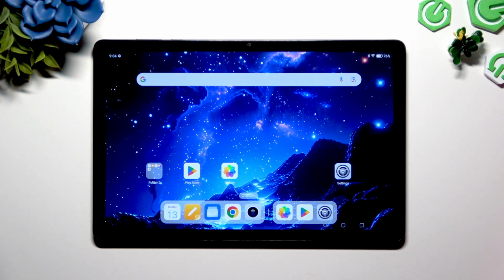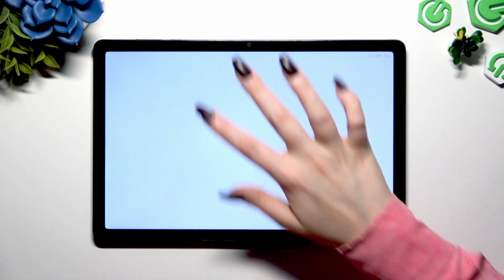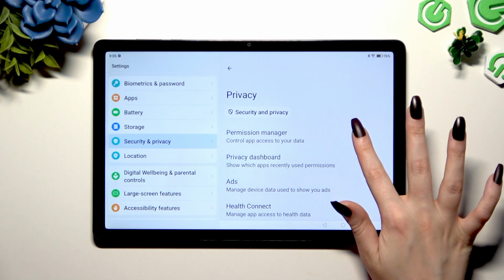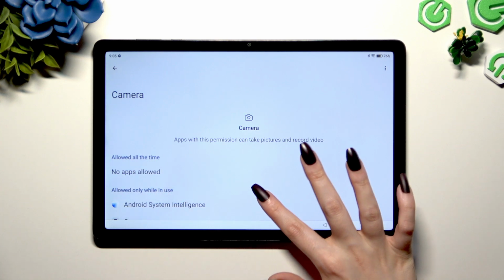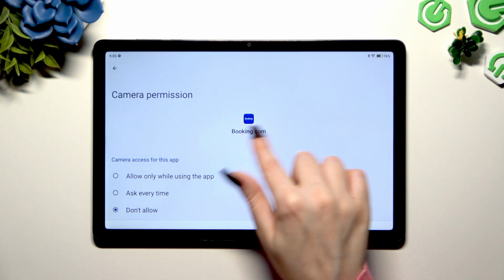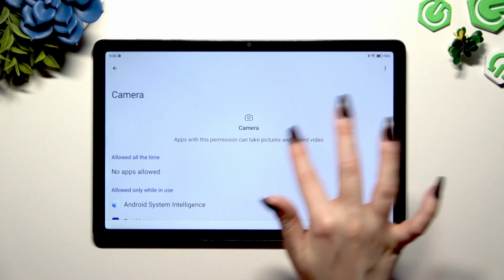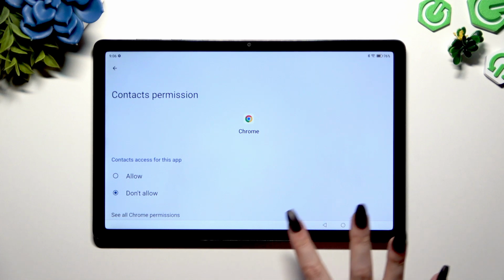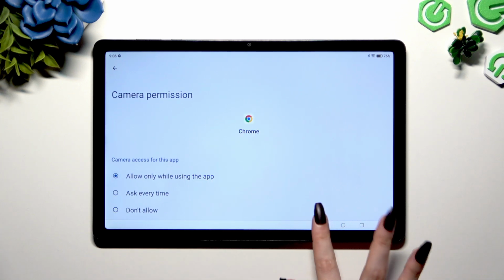HONOR Pad X8a – How to Manage App Permissions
Learn how to manage app permissions on your HONOR Pad X8a with this easy step-by-step guide. In this video, we show you how to control which apps can access features like the camera, location, and more on your HONOR Pad X8a. By adjusting app permissions, you can protect your privacy and make sure each app only has access to the information you want to share. We’ll walk you through opening the settings, finding the security and privacy options, using the permission manager, and customizing permissions for each app. Whether you want to allow, deny, or limit access for specific apps, this video will help you keep your HONOR Pad X8a secure and personalized.

How to manage app permissions on HONOR Pad X8a?
How to change camera access for apps on HONOR Pad X8a?
Where is the permission manager in HONOR Pad X8a settings?

0:00 Introduction
0:08 Open Settings on HONOR Pad X8a
0:12 Go to Security and Privacy
0:21 Access Privacy Section
0:28 Use Permission Manager
0:38 Select Feature and App
0:51 Adjust App Permission Options
1:04 Example: Camera Permission Settings
1:18 Test App Permission Changes
1:24 Manage All Permissions for Any App
1:40 Outro